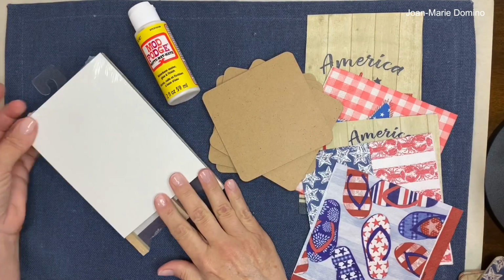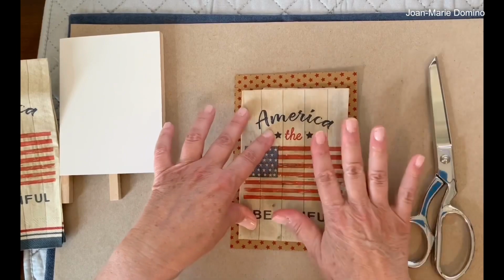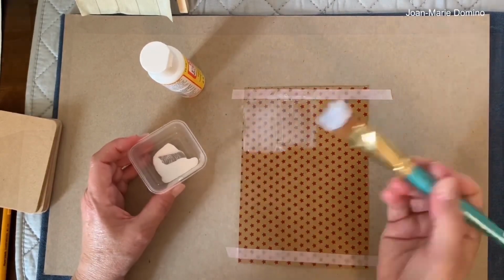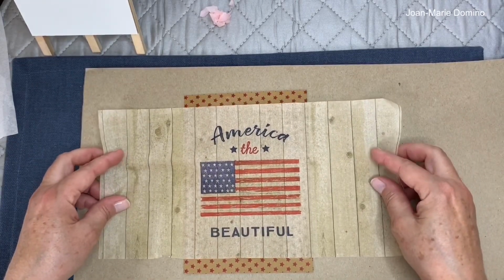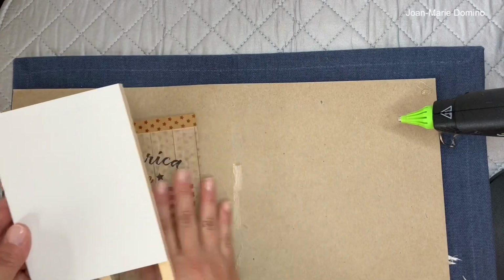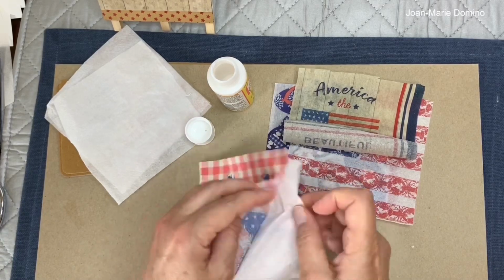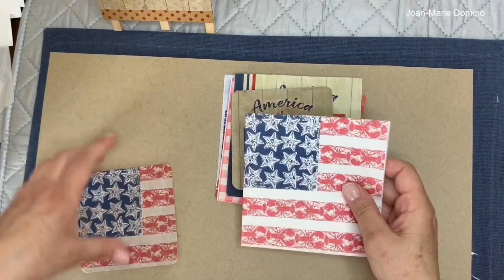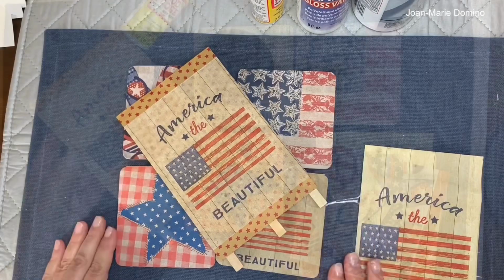Decoupage a Dollar Tree Patriotic Easel 🇺🇸 / Matching Coaster Set / Easy Mod Podge & Napkins ❤️💙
This diy is perfect to add to your Patriotic 4th of July crafting projects!
I used a Dollar Tree Easel to make a cute sign and I also added a cool diy to make 4 coasters!
I used napkins and coasters from Vippies Designs and my favorite technique, “the iron-on” method!
This is a quick, fun project that will take very little time!
You’ll see exactly what I used and how I used it in the video!
Drop me a comment! - Joan

Please consider using the links below to purchase items I use in this video